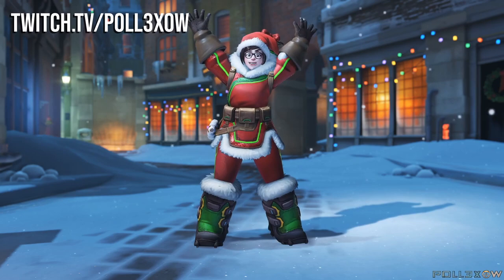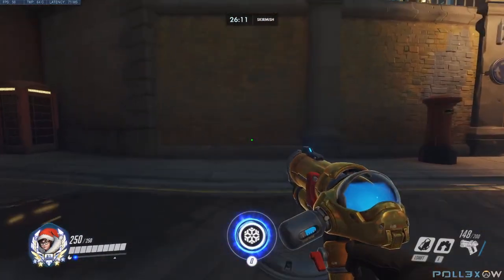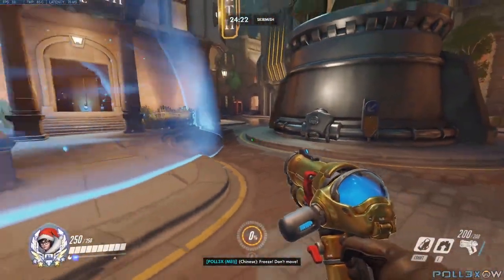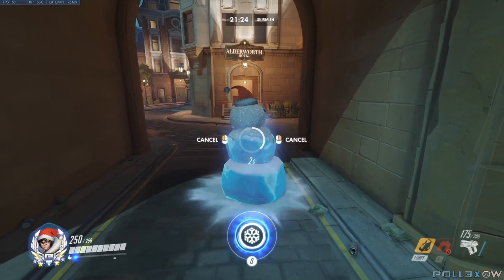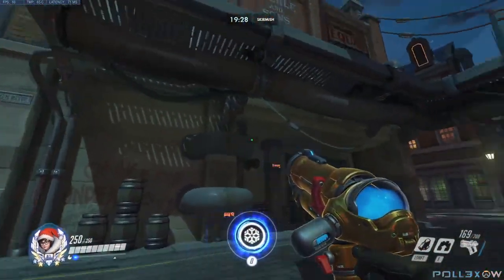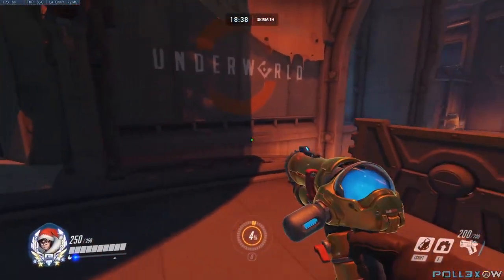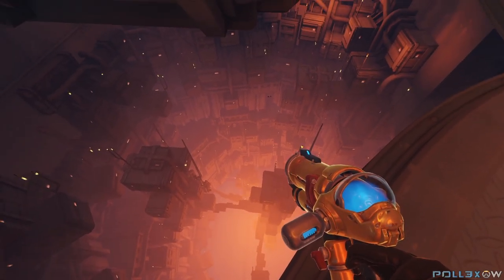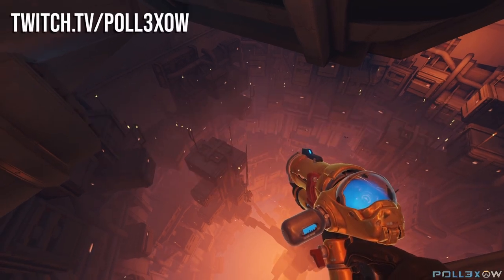Mei's Great Ice Wall Adventure: Kings Row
A walkthrough with Mei from Overwatch and how she can use her Ice Wall ability to move around the Kings Row map easily.